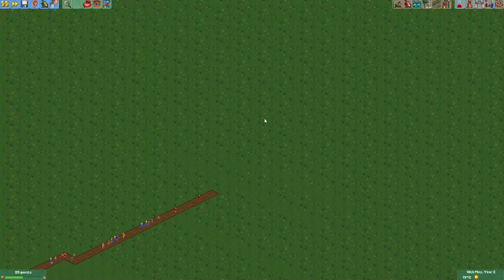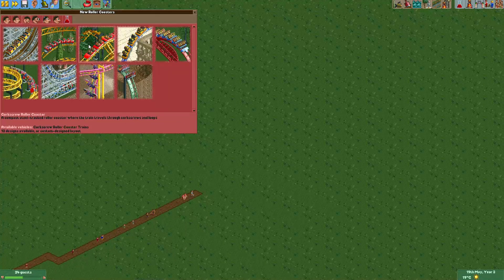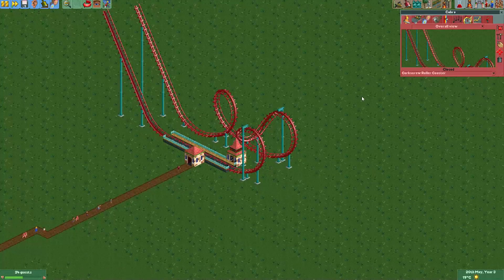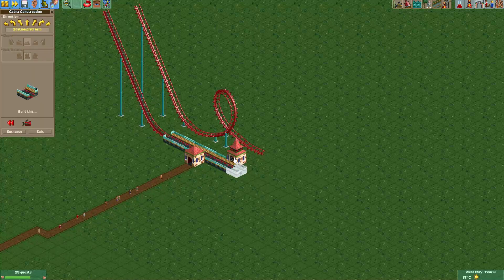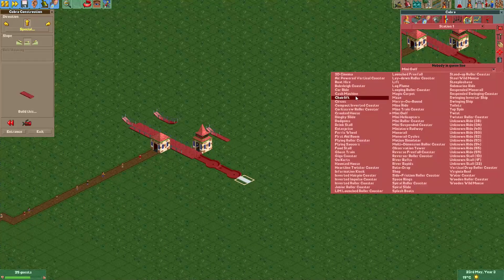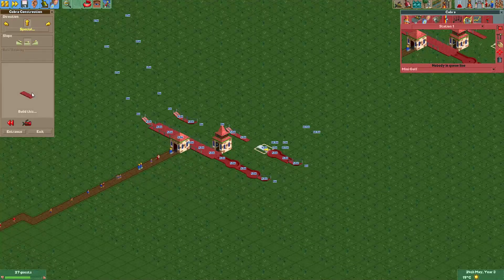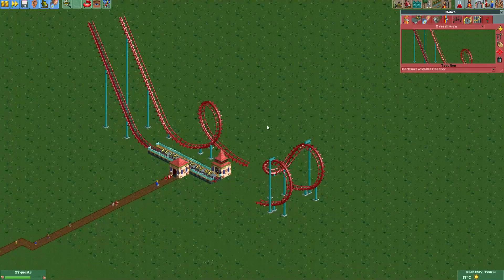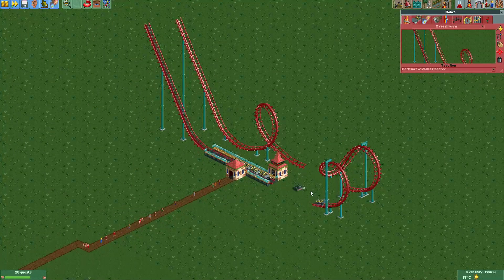Git gud at OpenRCT2 #11: Making your rides teleport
In this series, I will show some tricks you can use in OpenRCT2 to make better looking stuff. In this episode, I will show you how to make your rides teleport to a different part of the track using mini golf holes!

This guide was made using OpenRCT2-0.2.1-develop.